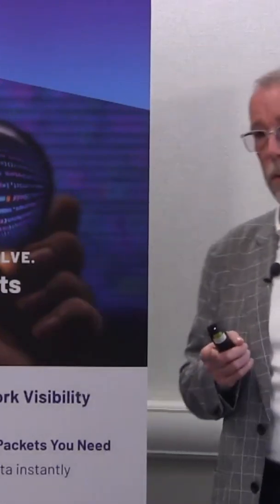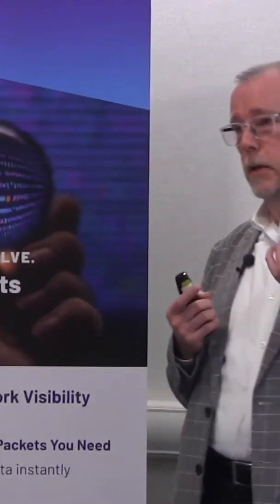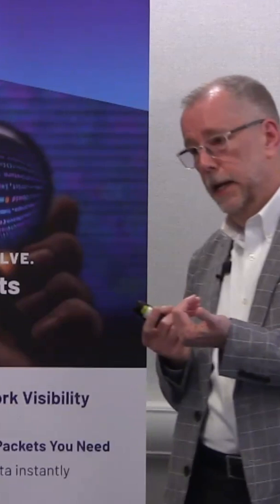VIAVI’s Approach to Packet Capture Architecture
Packet data is captured using VIAVI appliances at key aggregation points, such as data center ingress/egress, enabling end-user experience insights without agent-based instrumentation.